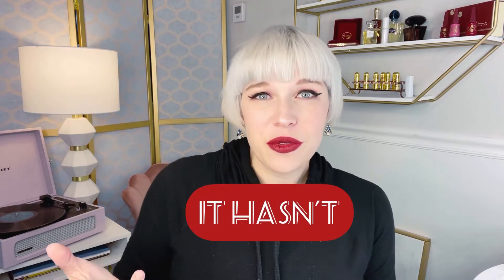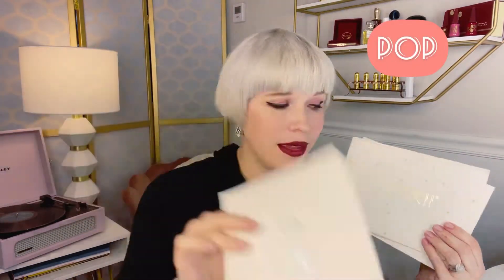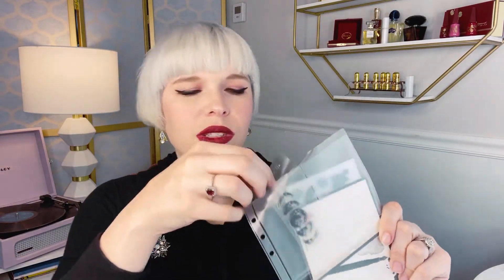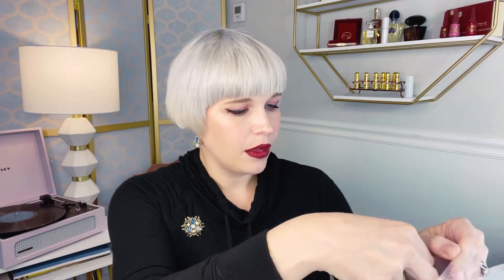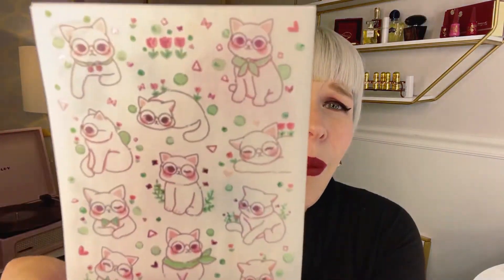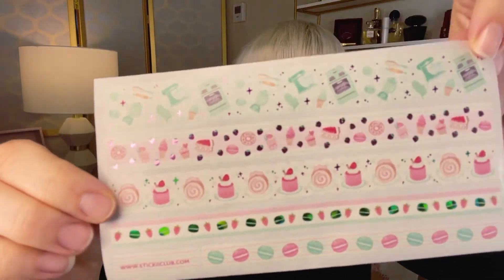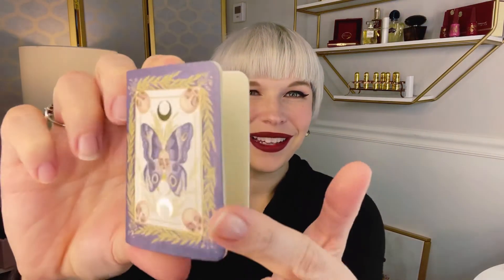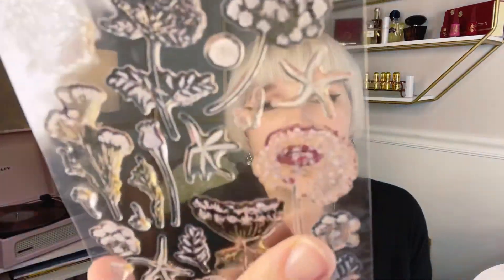Stickii Club Unpacking || March 2021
Unpacking the gorgeous themes from the March 2021 Stickii Club subscriptions - all clubs (Pop, Cute, and Vintage).

There are some truly gorgeous color schemes in here this month!

If you’re a stationary and sticker fan please go check out Stickii club and all they have to offer!

While you’re out and about on the internet, come visit me over on Instagram @hernameisaudra!